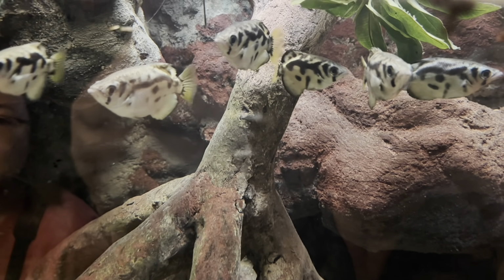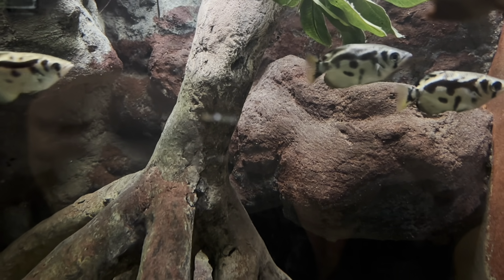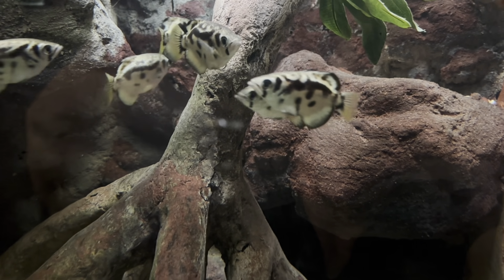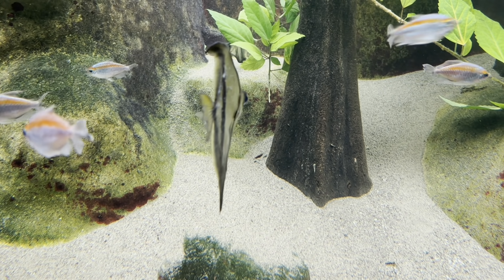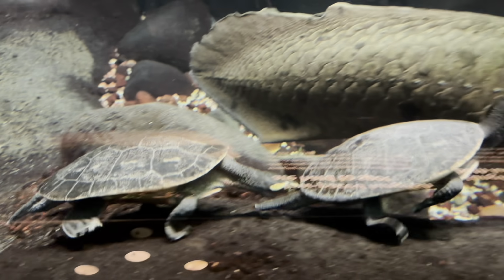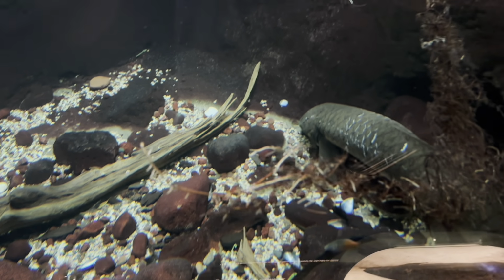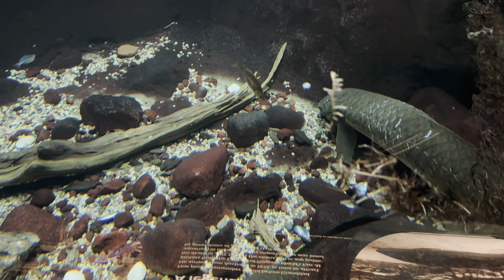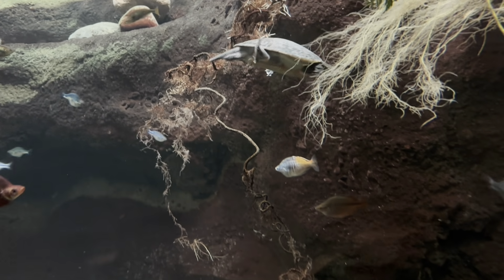ASMR My Trip to the SHEDD AQUARIUM CHICAGO (whispering voiceover)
Be the change you want to see in the world! ❤️

🛍️AMAZON Storefront